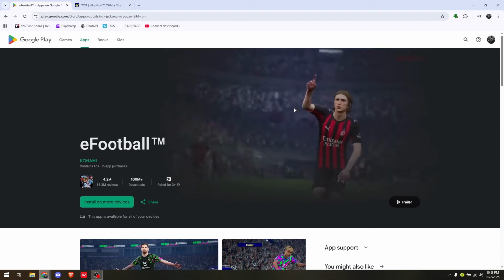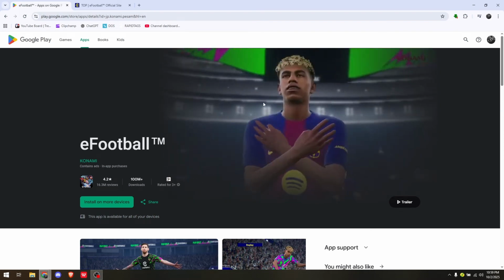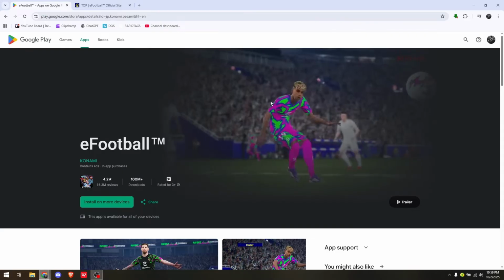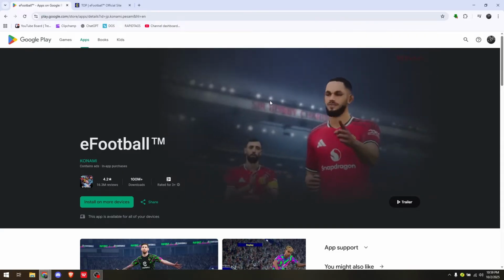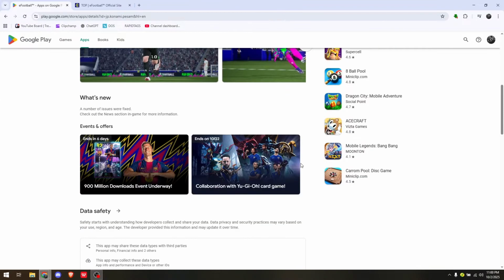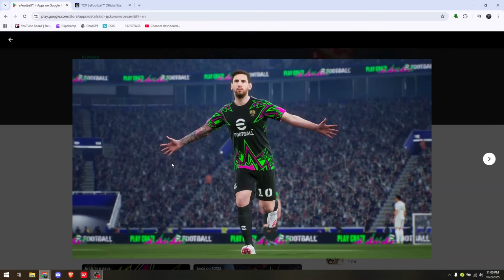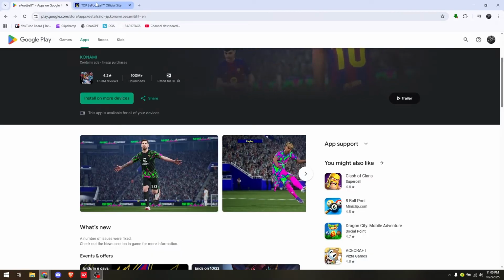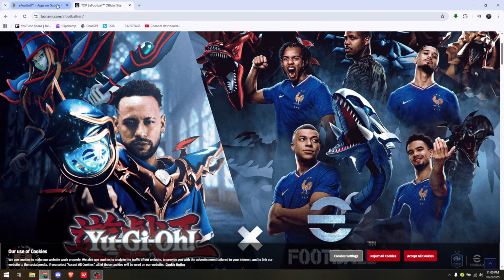HOW TO TRANSFER EFOOTBALL ACCOUNT FROM PHONE TO PS5 IN 2026! (FULL GUIDE)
In this video, I am going to show you how to transfer your eFootball account from phone to PS5. I will guide you step by step on linking your account to keep all progress. This method will help you enjoy eFootball cross platform play with the same data.